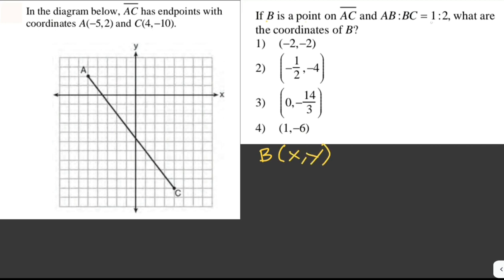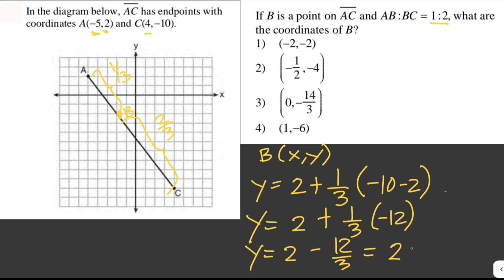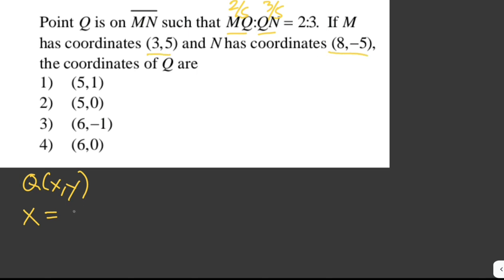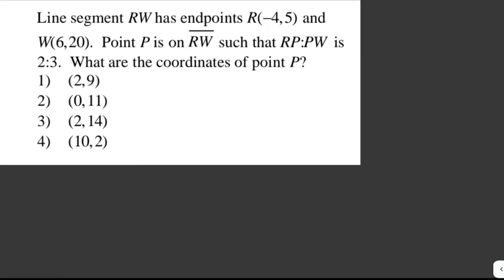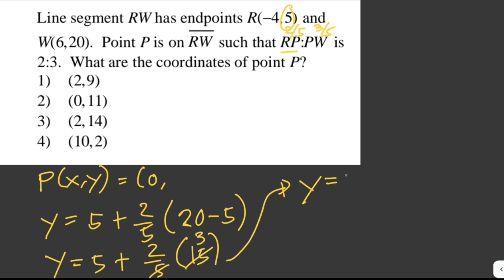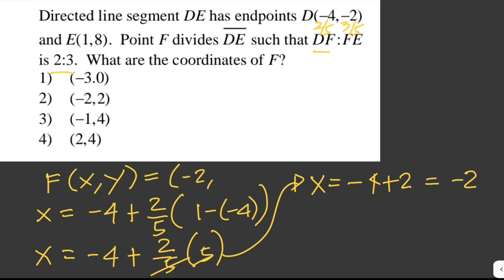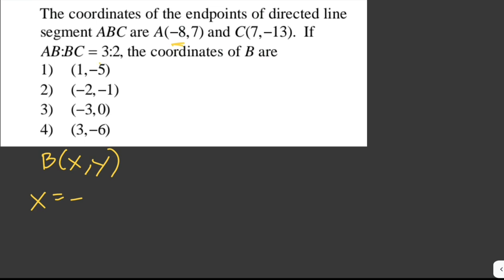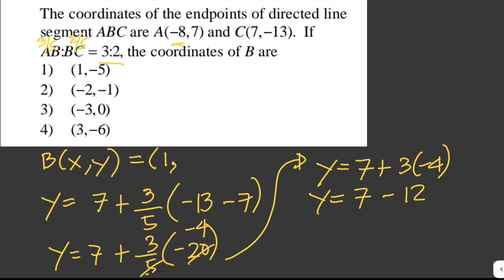GEOMETRY: (Part 1) REGENTS | Lines and Angles | Directed Line Segments by Jane Maciejewski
Learn how to solve different math problems to prepare for the Geometry Regent Exam
The topics and subtopics of the problems solved here are the coverage for the Geometry Regent Exam